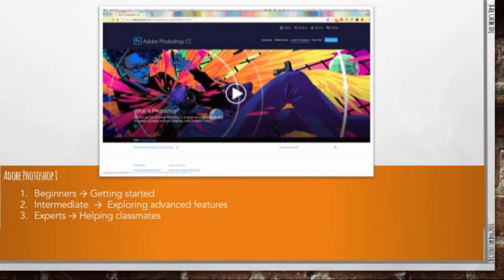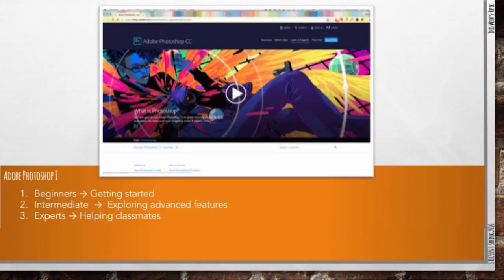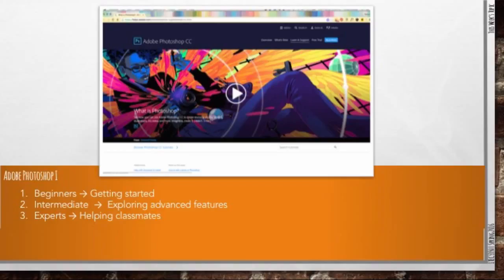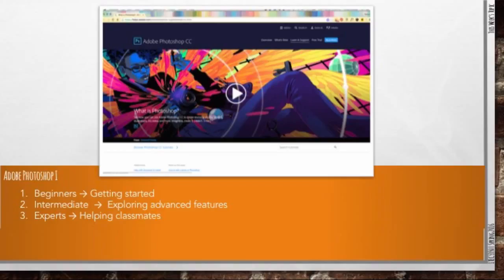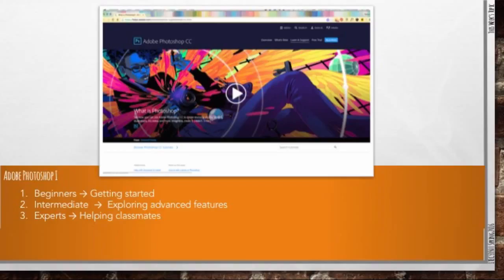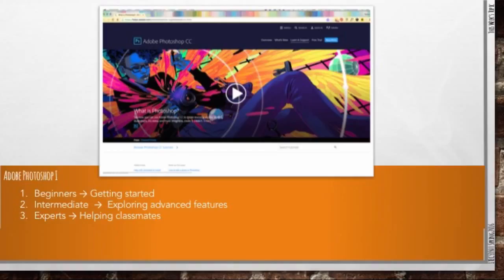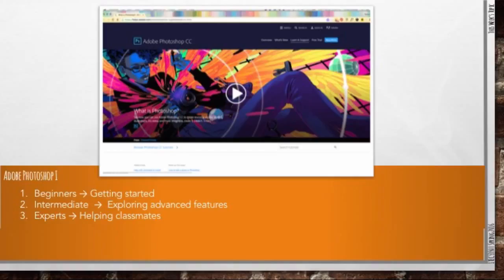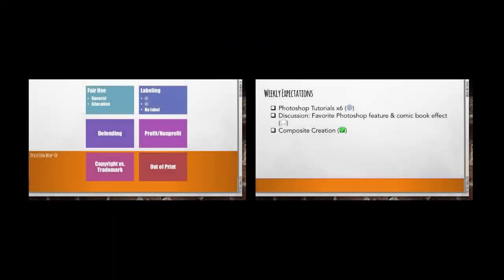ITEC 5320 Spring 2016 Week 5 Topic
"Winter Light"
by snowflake